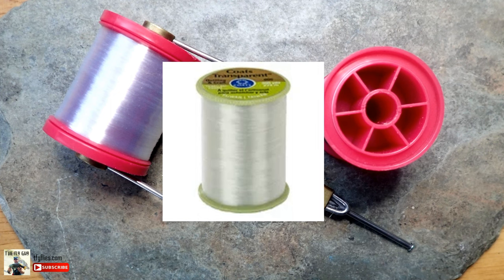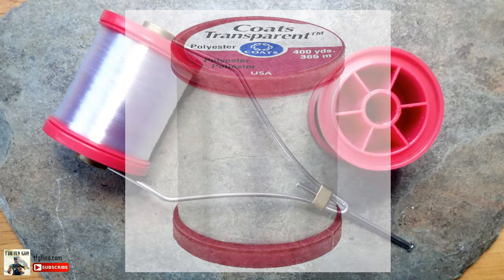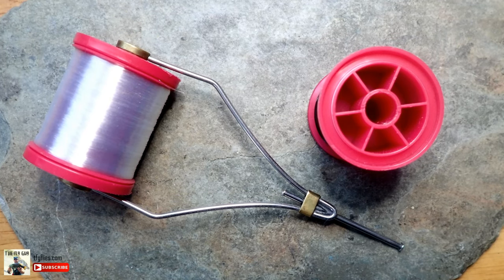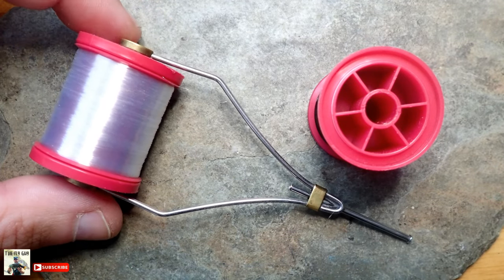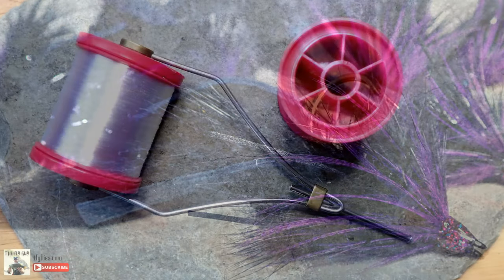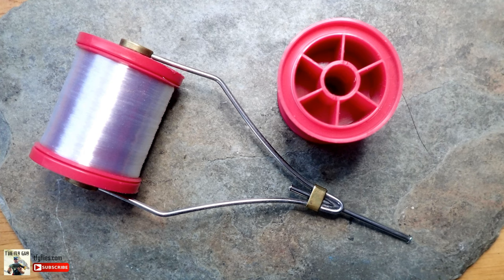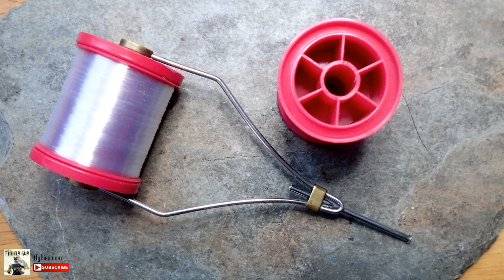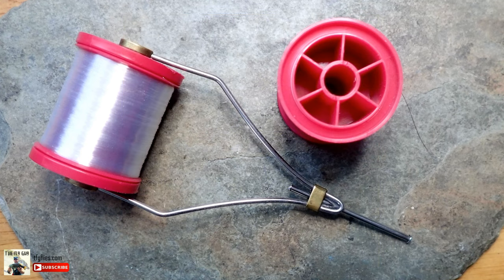Save Money On Fly Tying Thread - Update October 2022 - The Fly Guy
In this video, I briefly cover Coats clear sewing thread as an inexpensive alternative to "official" fly tying thread.  This thread may not be fly tying thread but it is a great thread for tying streamer flies for many fish species.  This is an update to a previous video and the original is linked below.

Coats clear sewing thread
Coats black sewing thread

The Fly Guy (tfgflies.com) is a participant in the Amazon Services LLC Associates Program, an affiliate advertising program designed to provide a means for sites to earn advertising fees by advertising and linking to amazon.com.